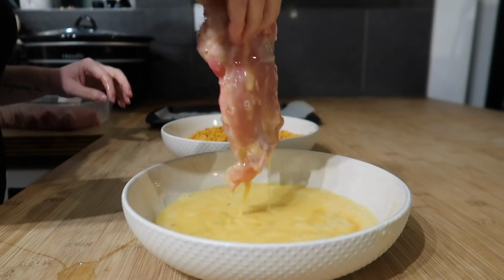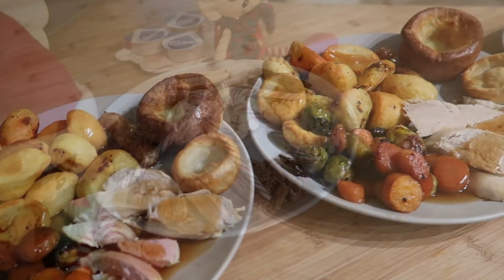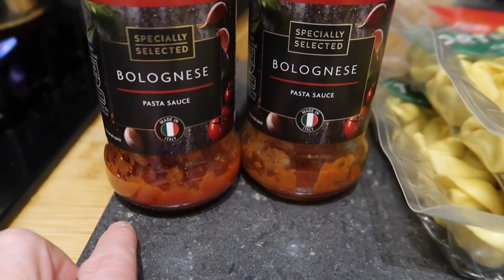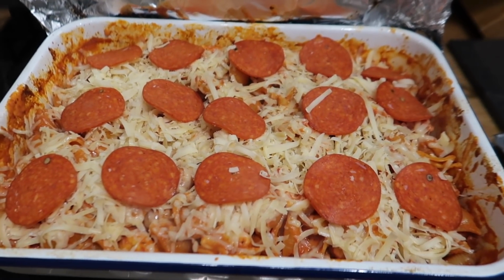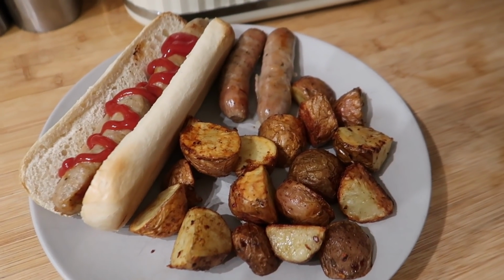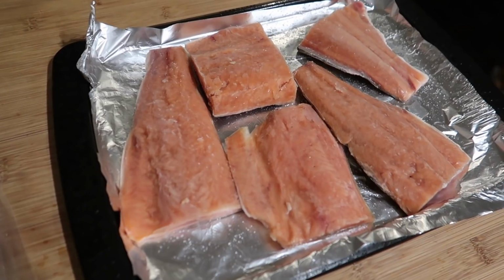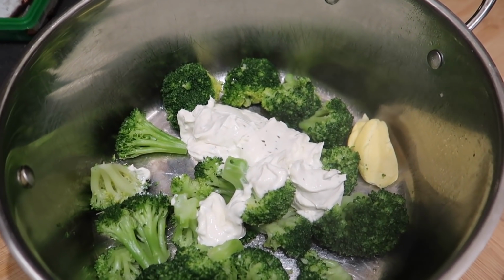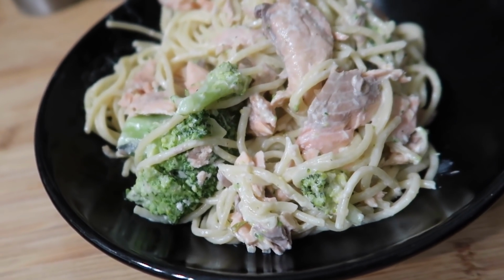MEALS OF THE WEEK #107 ~ SIMPLE FAMILY DINNERS 💙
MEALS OF THE WEEK ~ SIMPLE FAMILY DINNERS #107 💙 Another week of simple & fun meal ideas for the whole family. If you want to check out the full playlist with all the other dinner idea videos, it is linked down below xx

💙 MORE MEALS OF THE WEEK HERE 💙

💙 I post daily updates over on Instagram, find me here 💙

💙 SOME OF THE THINGS I USE IN THE KITCHEN 💙

💙 TEFAL SELECT GRILL 💙

💙 JOSEPH JOSEPH UTENSIL CAROUSEL 💙

💙 JOSEPH JOSEPH CHOPPING BOARDS 💙

💙 BBQ ~ CADAC CARRI CHEF 2 💙